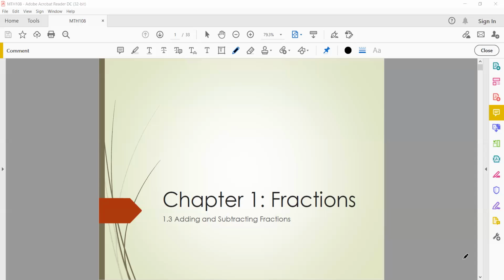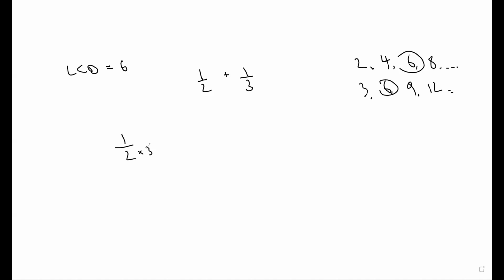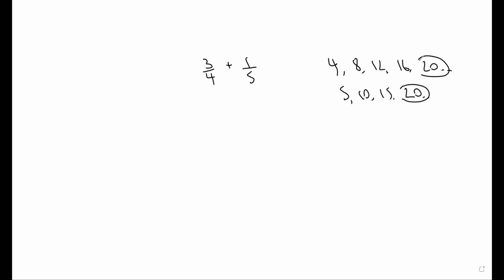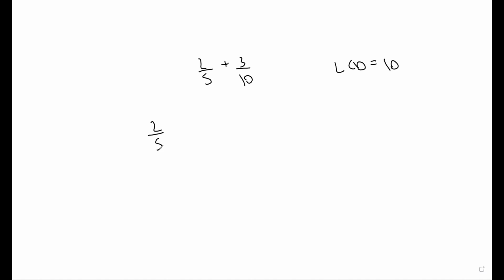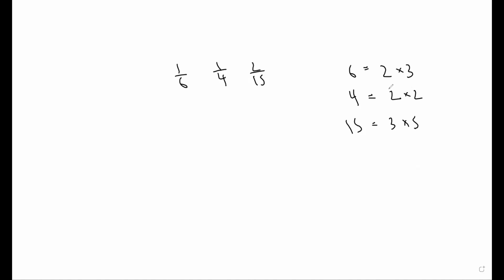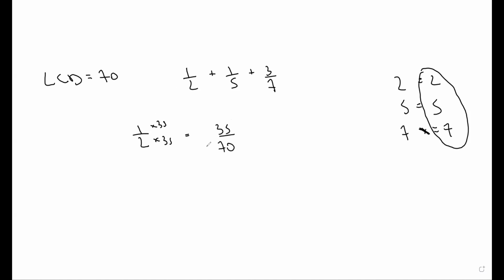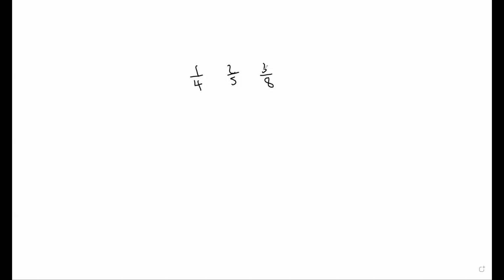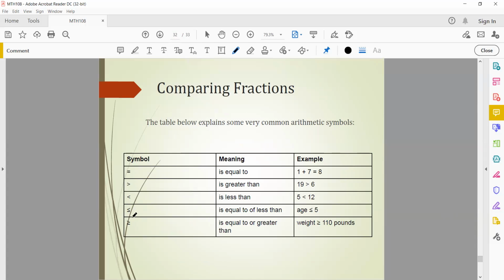MTH108 Wed Sept 15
Here we cover 1.3 Adding and Subtracting Fractions. This lesson also includes comparing fractions.